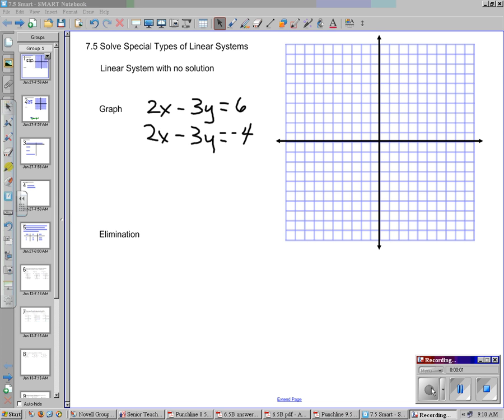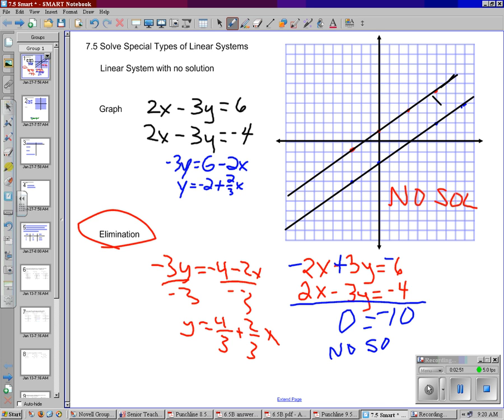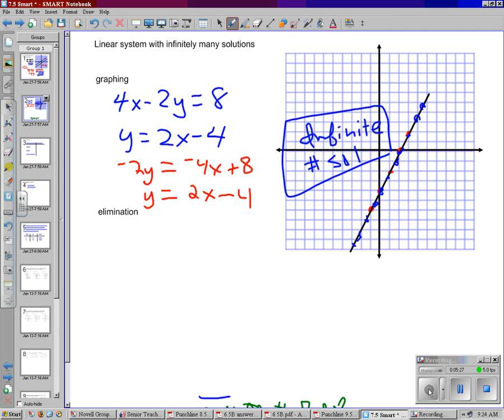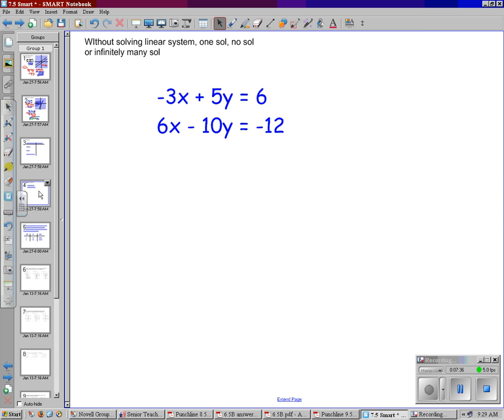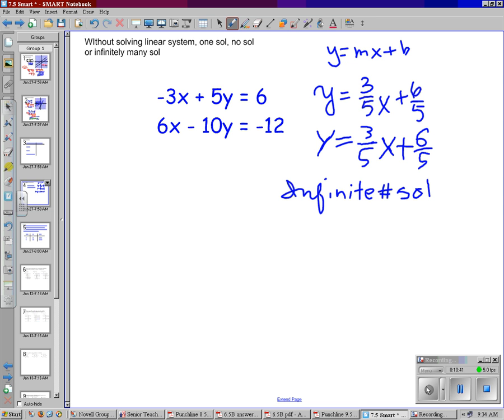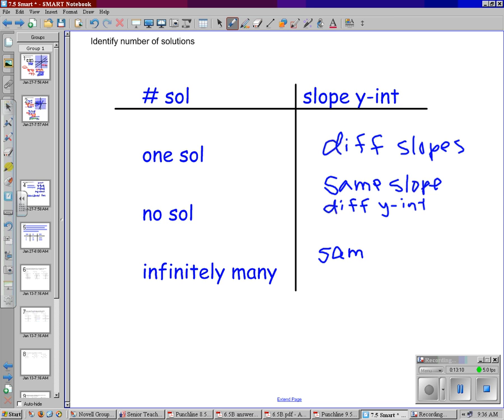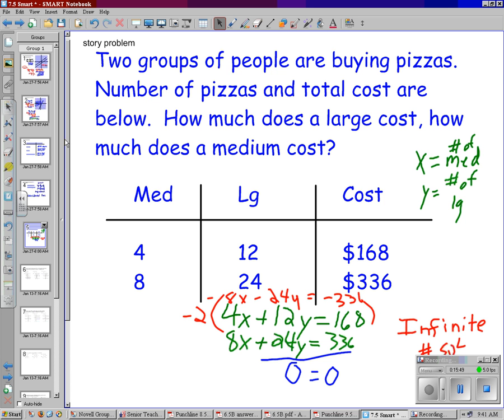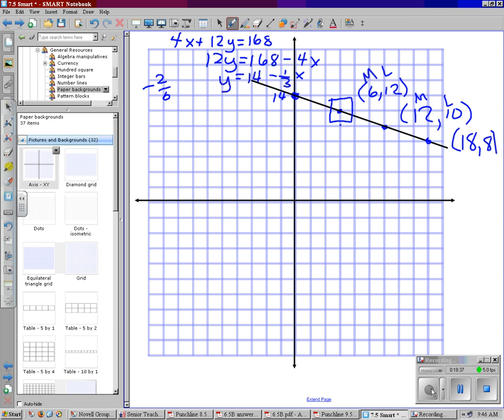7 5 Solve Special Types of Linear Systems